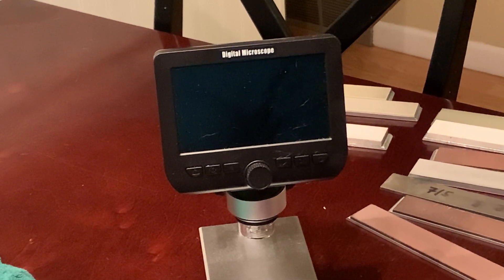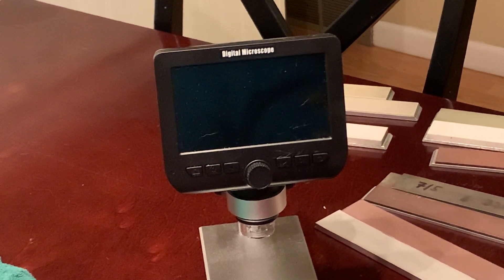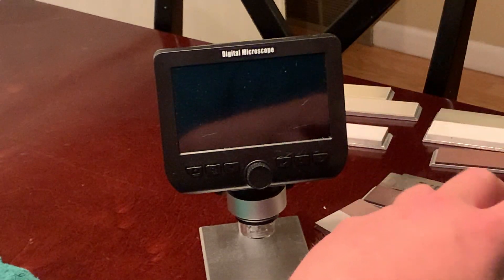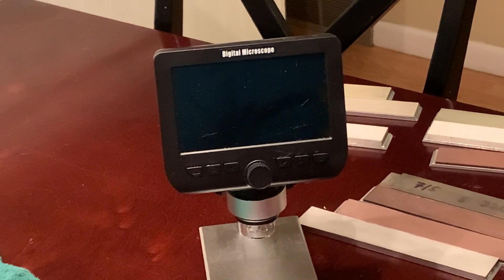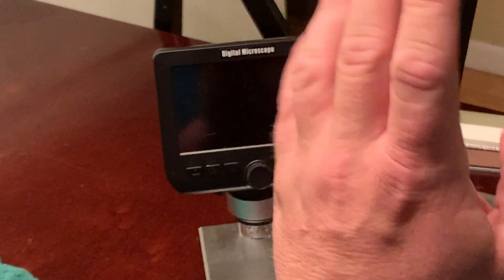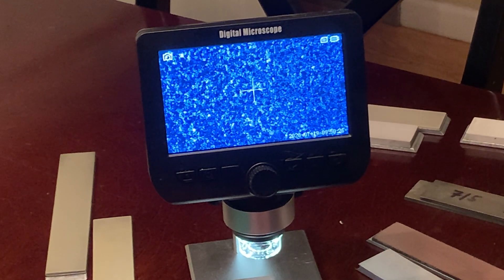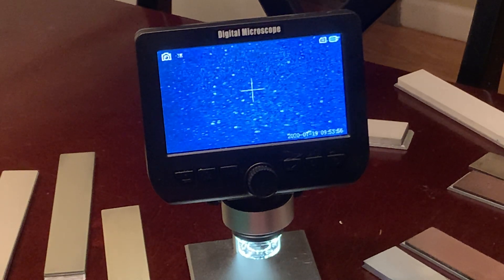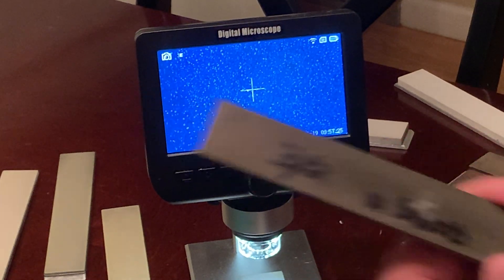Understanding abrasives PT 3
Talking about diamond concentration and how that works.